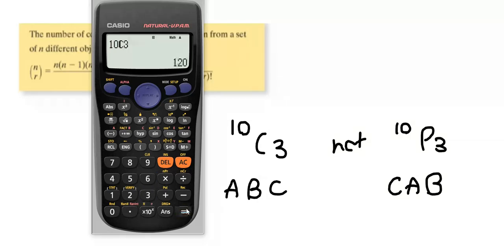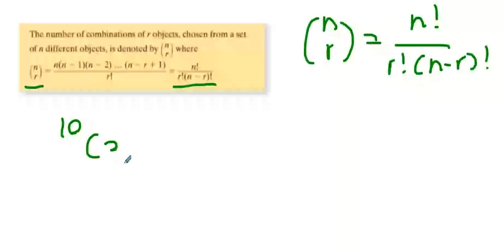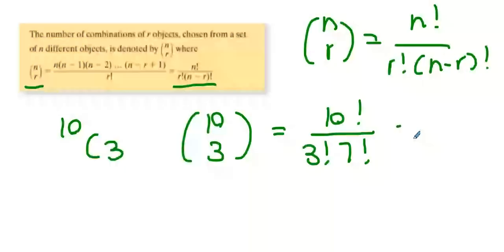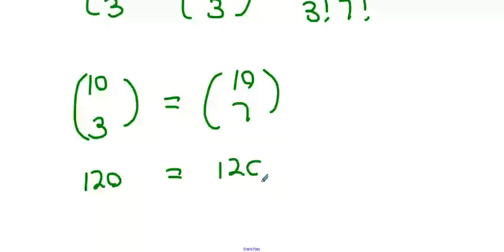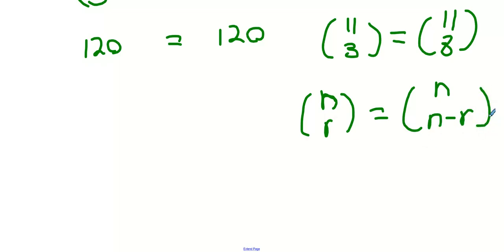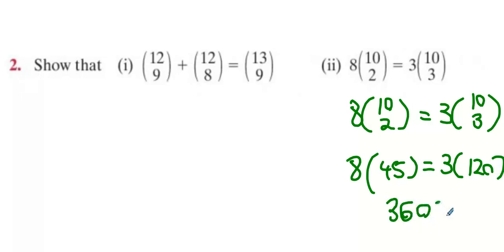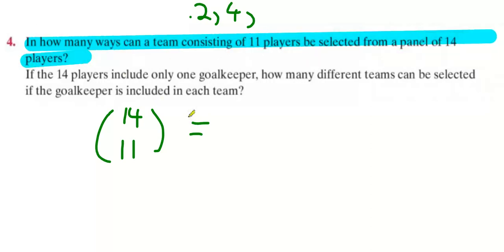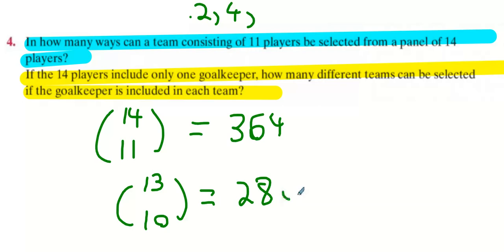6prob 5 2 q2q4